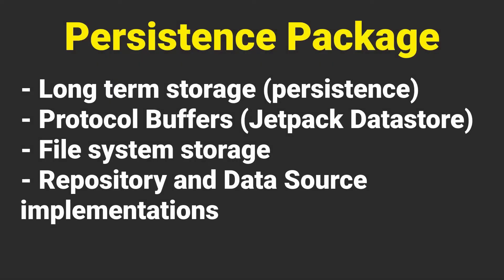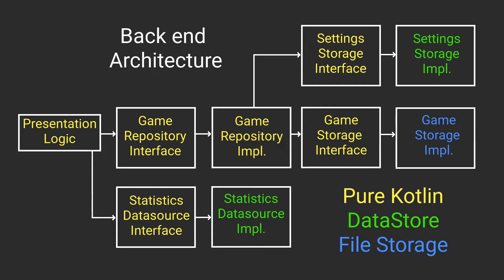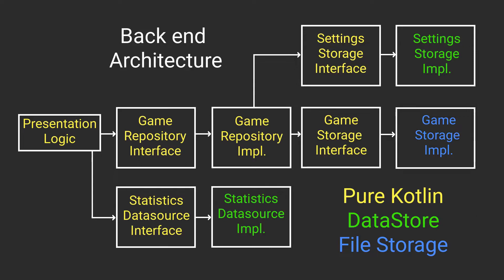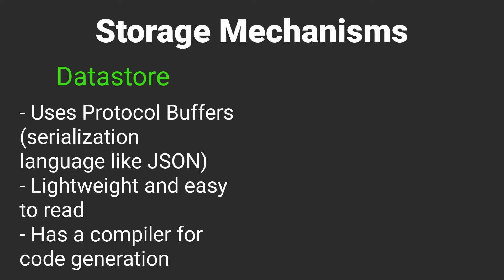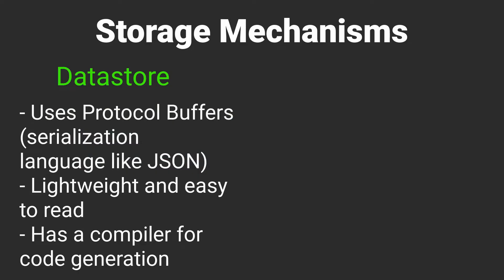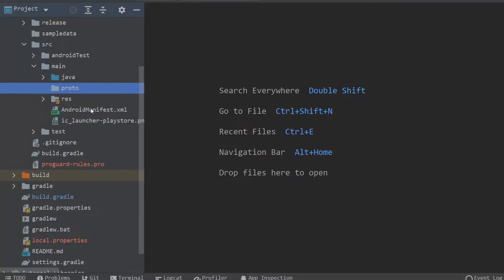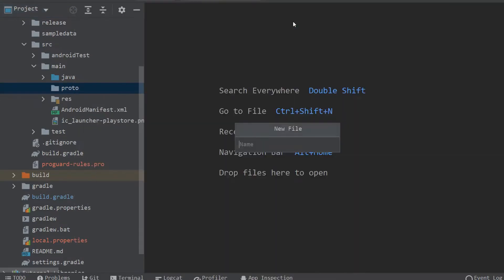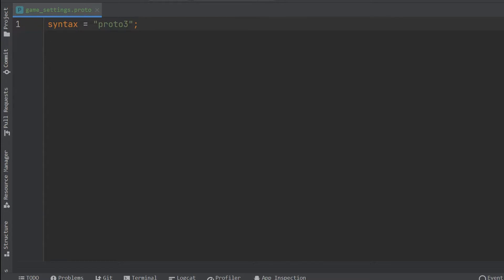4 Clean Architecture back end w/ Proto Datastore, File Storage | Android Studio Tutorial Kotlin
TIMESTAMPS:
00:00 Overview of the persistence package
- Purpose
- Architecture
- Data storgae Libraries (File system and Proto Datastore)
02:12 Protocol Buffers basics:
- What is a Protocol Buffer?
- What does the Protocol Buffer Compiler do for us?
- Basics of writing a Protocol Buffer (messages, fields, enums)
 06:42 A brief look at the class files with the ProtoBuf Compiler writes for us
07:31 Second protocol buffer
09:29 Creating Datastores and Serializers for Proto Datastore (to read and write from the protocol buffers we wrote before)
14:40 How To Get Data in and out of Datastore using Kotlin Coroutines
24:02 Implementing our Game Repository to coordinate two different data sources (back end decision maker)
28:59 How I design and implement complex use cases by:
1. Designing them in plain language
2. Writing a list of steps and covering all possible event streams
3. Writing the code itself (often I'll write a test before this step as well)
33:09 Why did I bother making this Repository implementation into a back end decision maker, instead of letting the Presentation Logic (front end decision maker) handle this logic?
36:22 Why do I write super long and descriptive names for classes and variables?